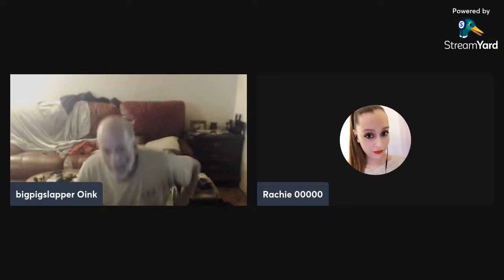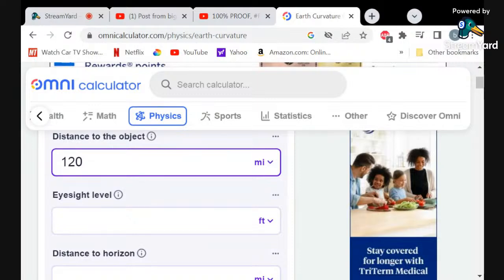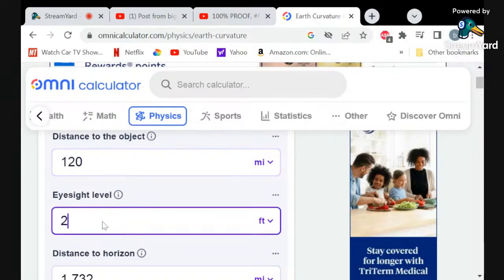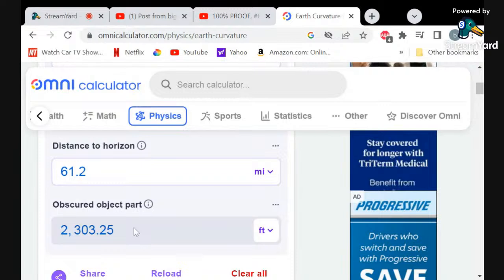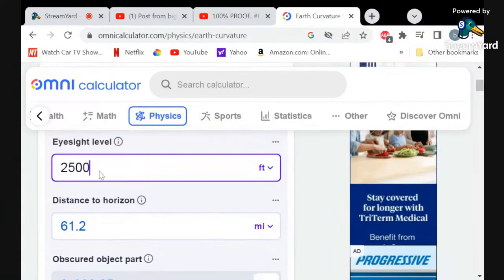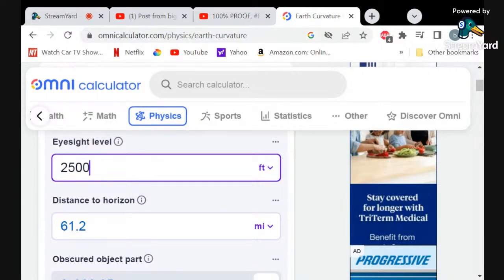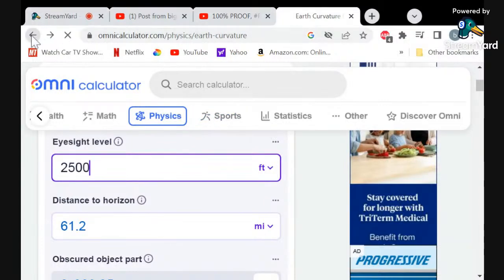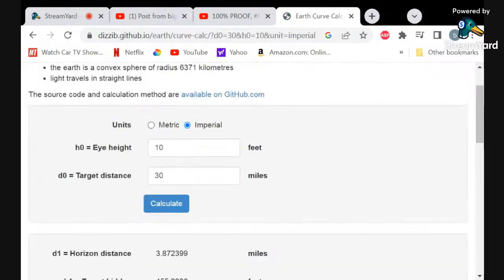ItsFlat,, Change my mind